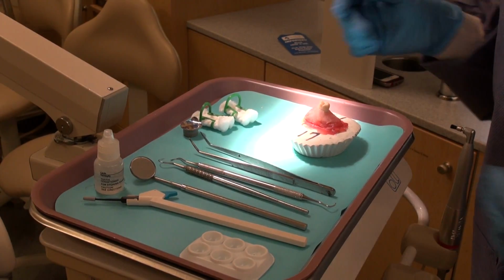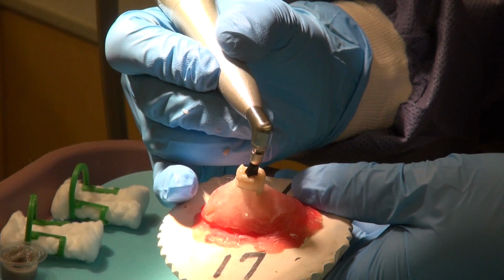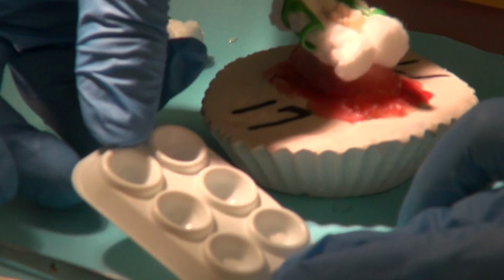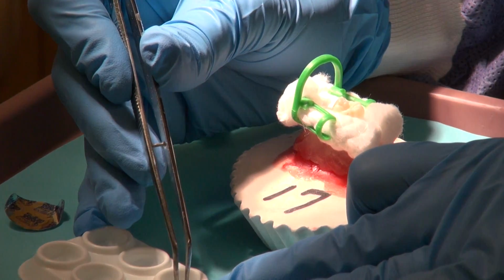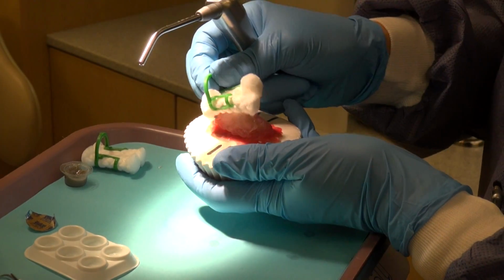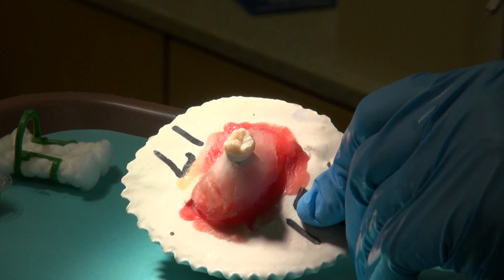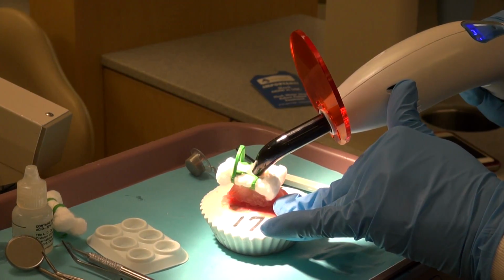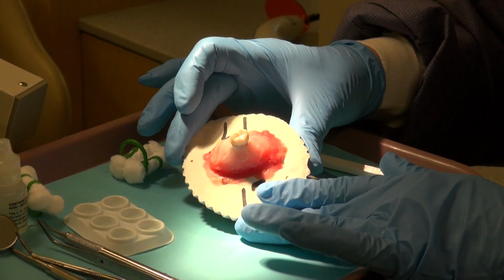Preparing the Tooth and Placing the Sealant